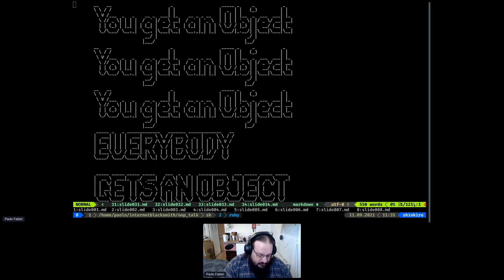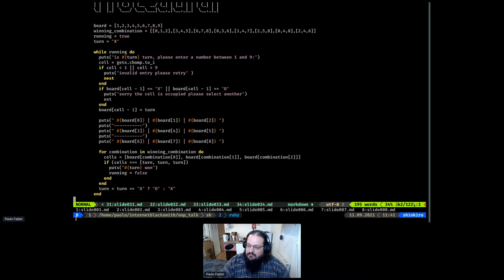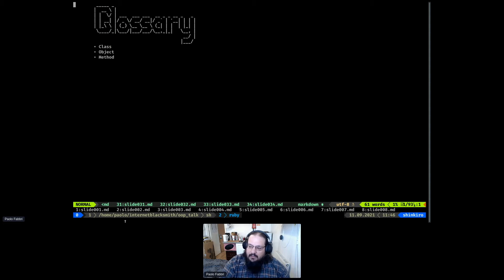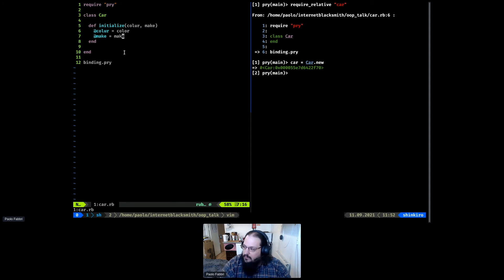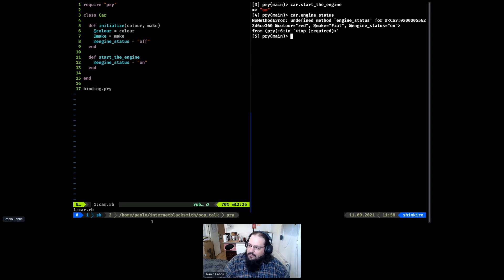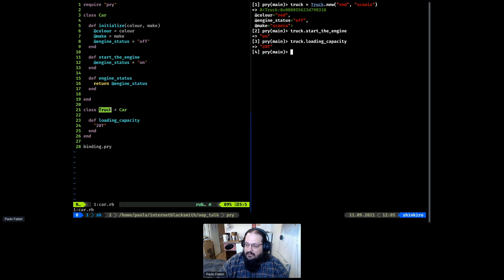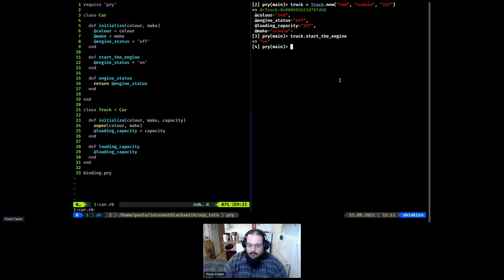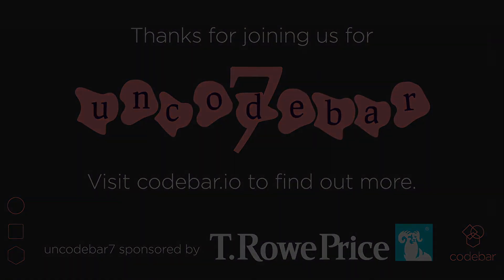Paolo Fabbri - You get an object, you get an object, everybody gets an object | uncodebar 7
You get an object, you get an object, everybody gets an object by Paolo Fabbri, filmed at uncodebar 7 on Saturday 11th September 2021.

Sign up and find more about codebar by visiting